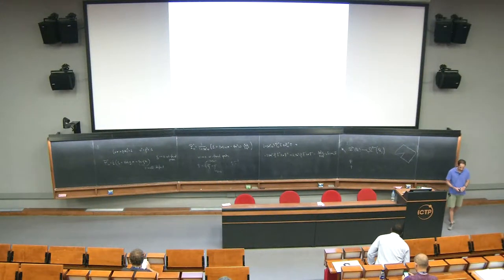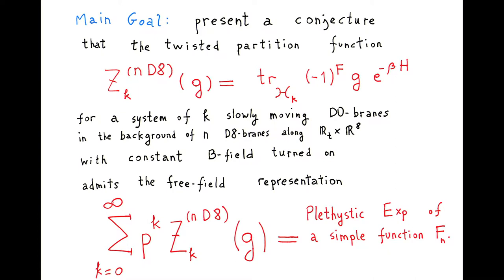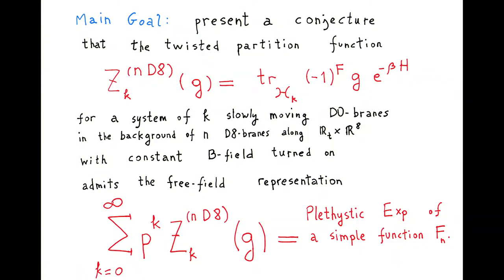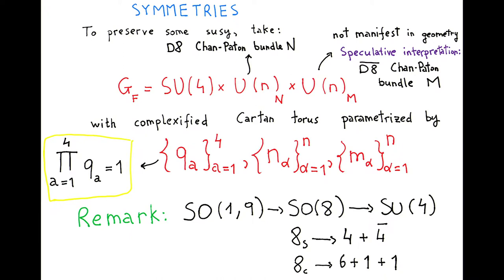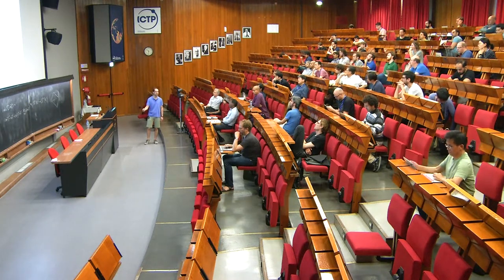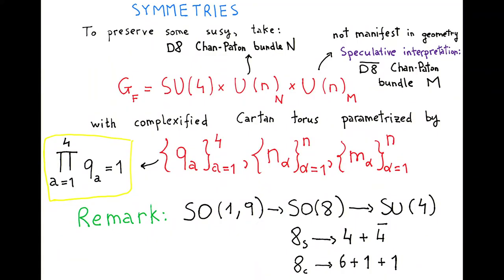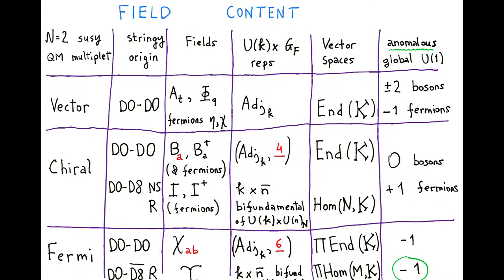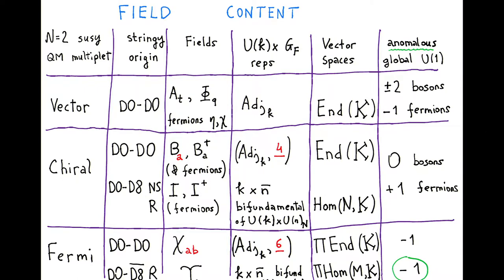D0-D8 brane partition functions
Speaker: Nicolo' PIAZZALUNGA (SCGP Stony Brook)
Workshop on Supersymmetric Localization and Holography: Black Hole Entropy and Wilson Loops | (smr 3227)
2018_07_13-10_20-smr3227